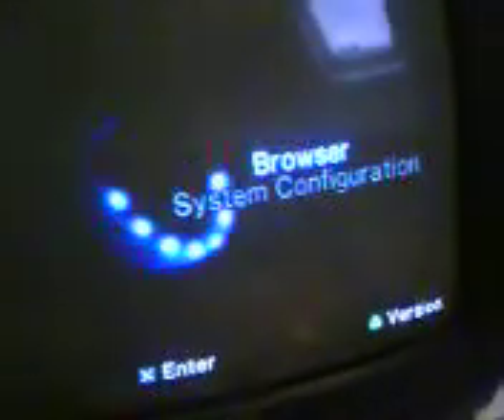PlayStation 2 User guide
All you ever need to know